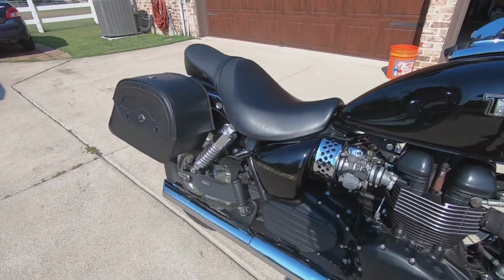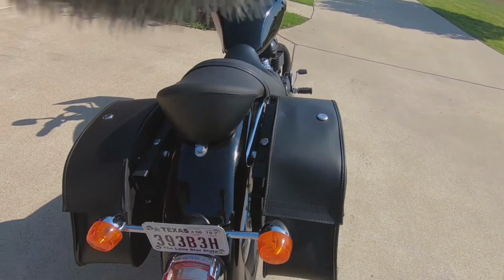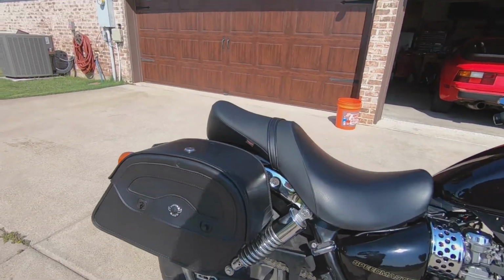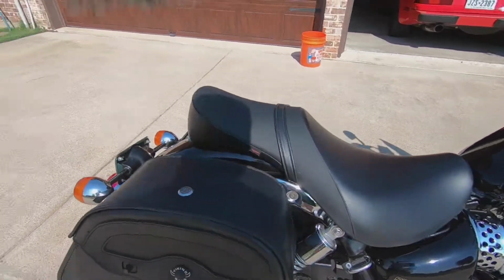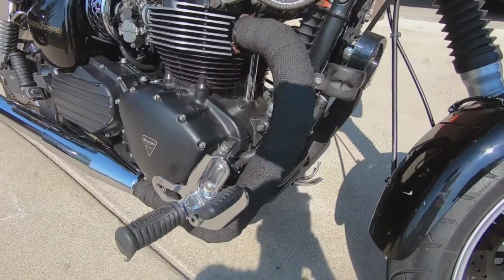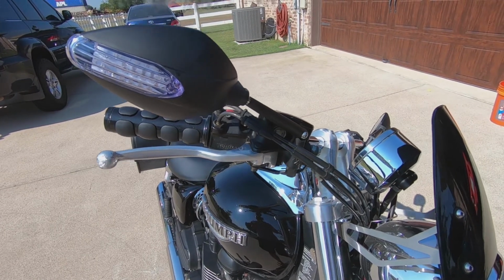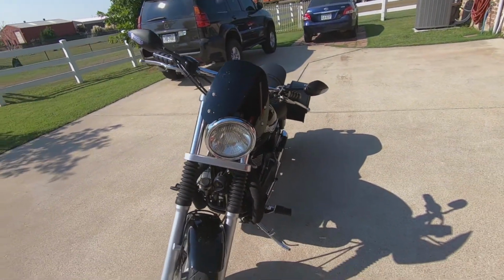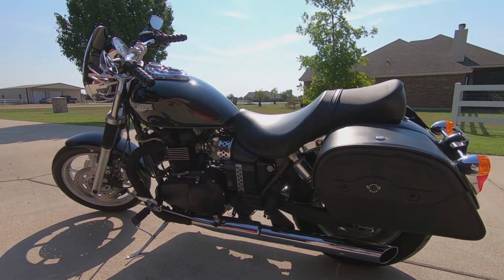Viking Bags Finale and Final Thoughts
Final part in the series, installing Viking saddle bags on a Triumph Speedmaster. Check this video out for how everything turned out and my review and feedback. If you have a cruiser and need new saddle bags this is the brand to go with. Check them out...